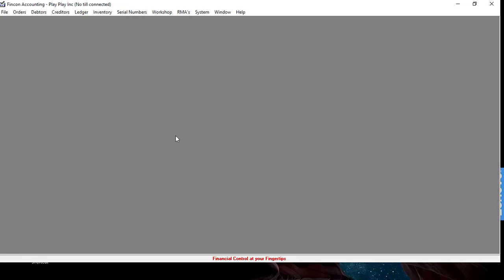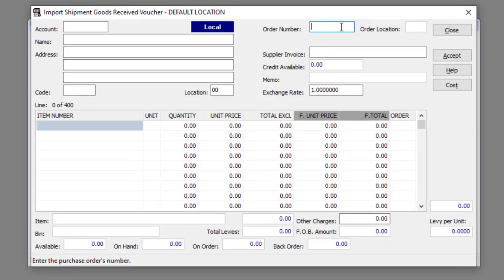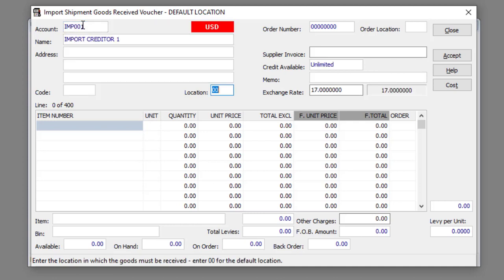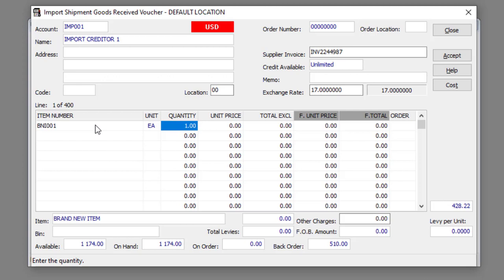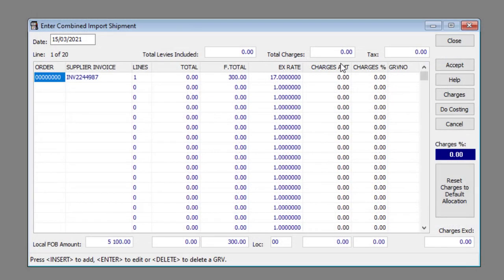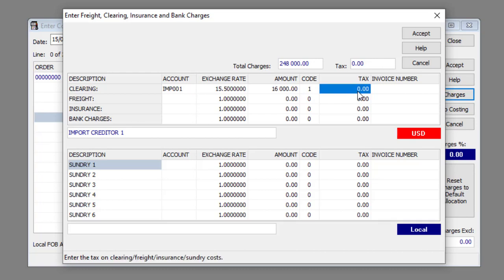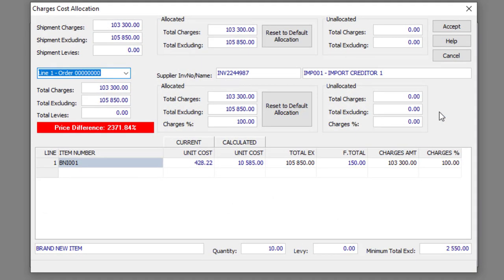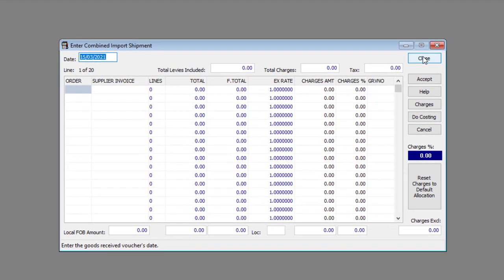Creating a GRV for a combined import shipment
In this video, we'll be showing you how to create a GRV for a combined import shipment in Fincon Accounting.